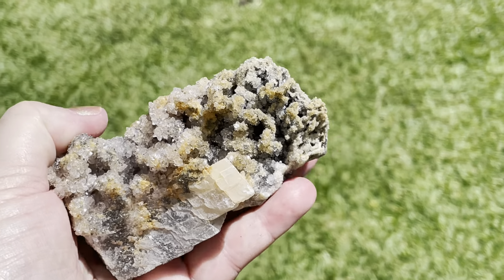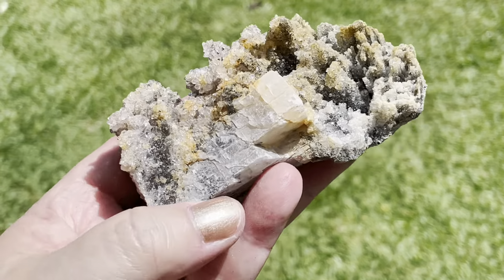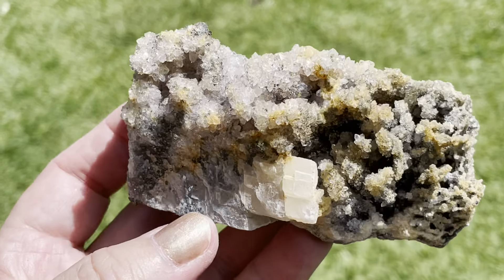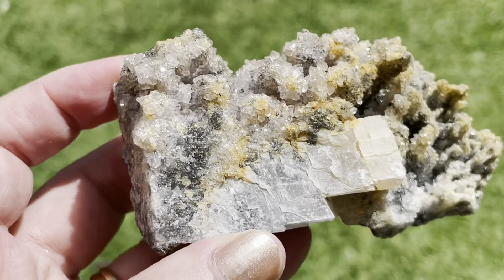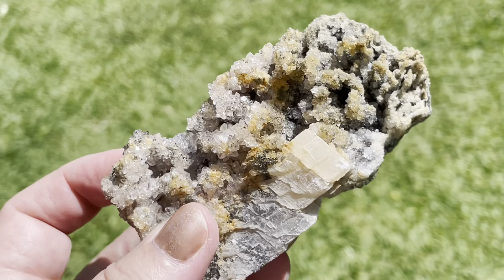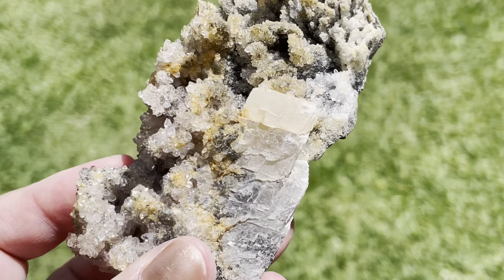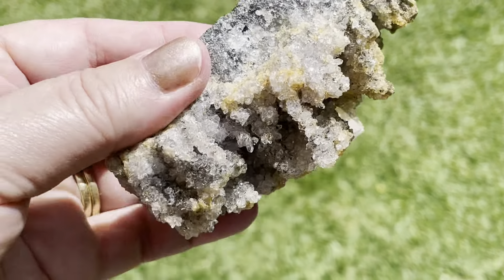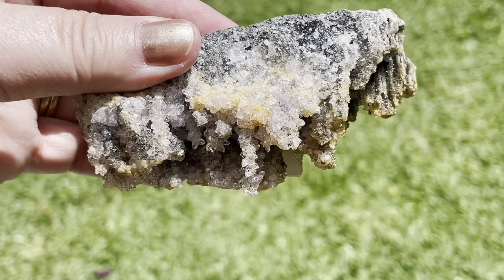Waterfall Quartz Cluster